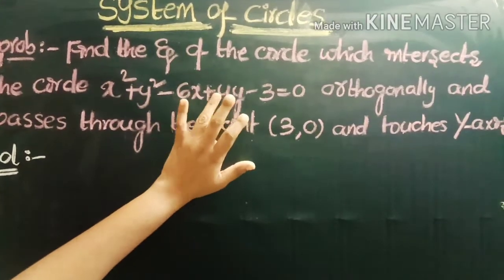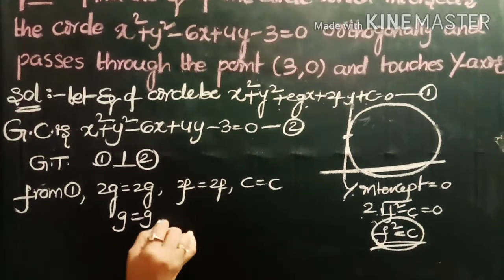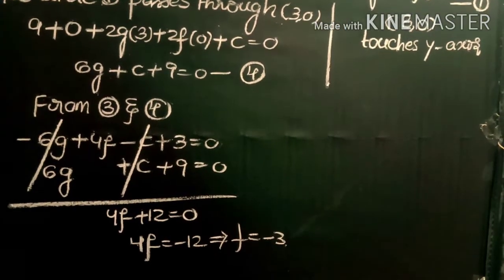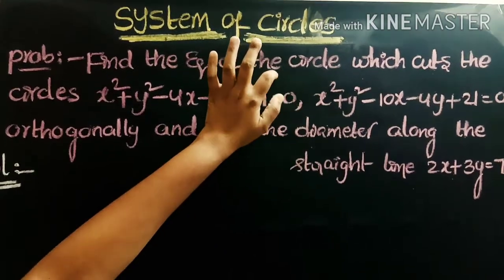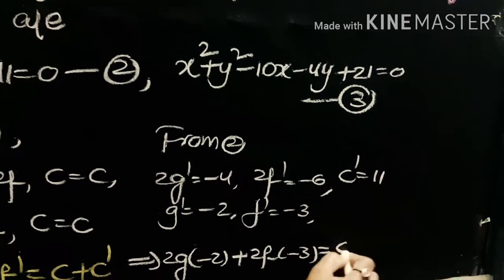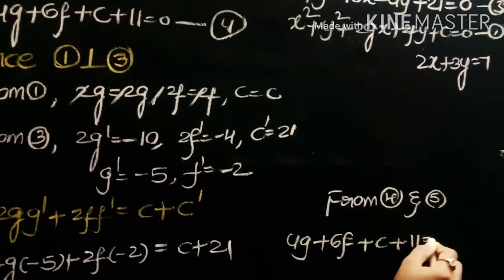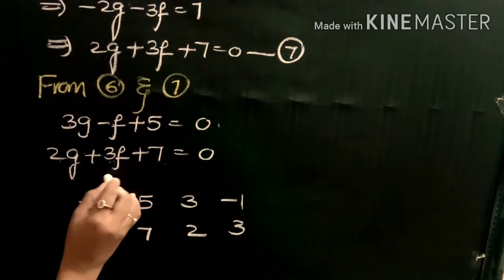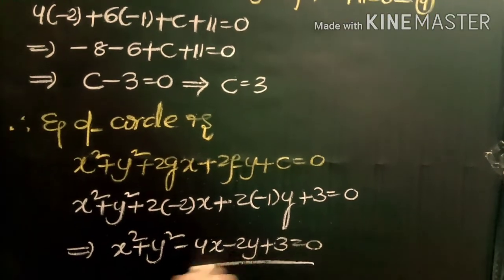SYSTEM OF CIRCLES / System of Circles INTER 2nd Year / System of Circles Class12 / part~6